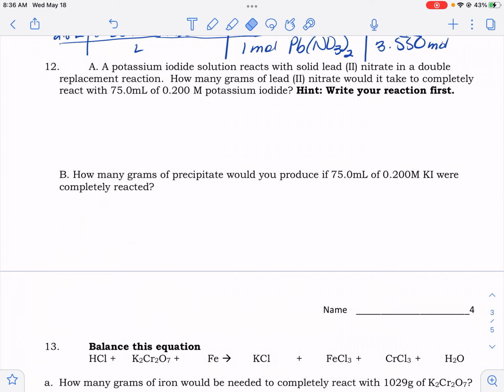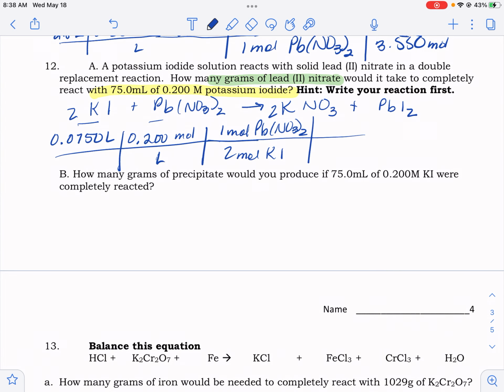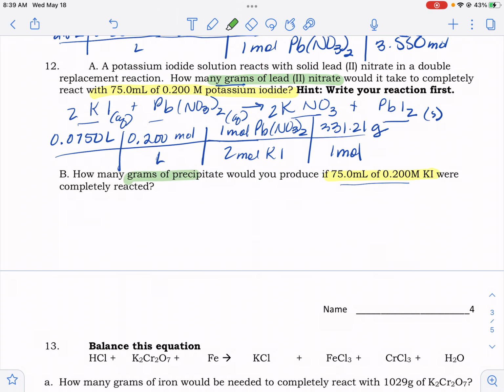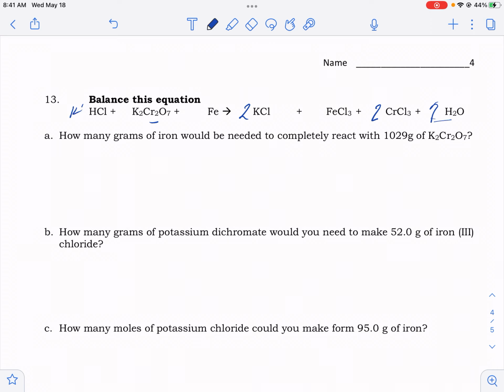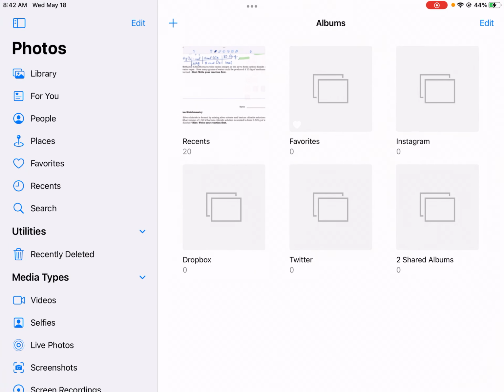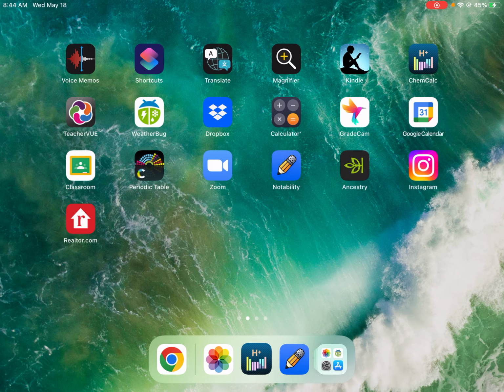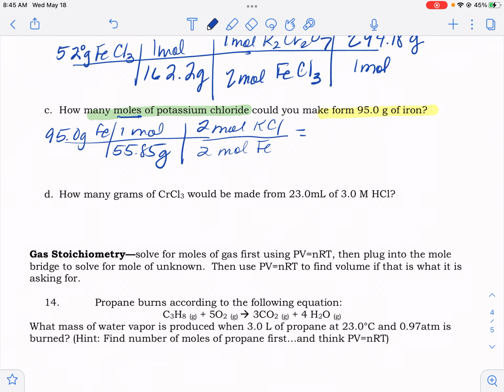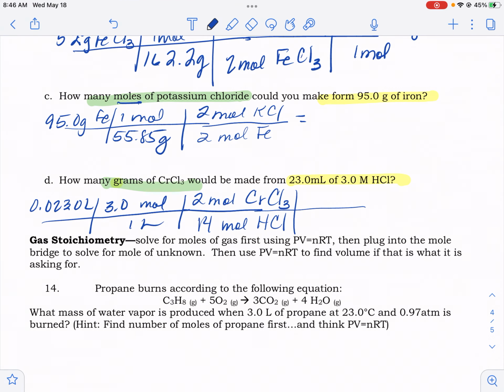honors review 12 13